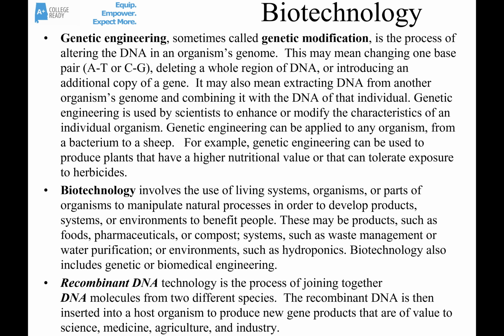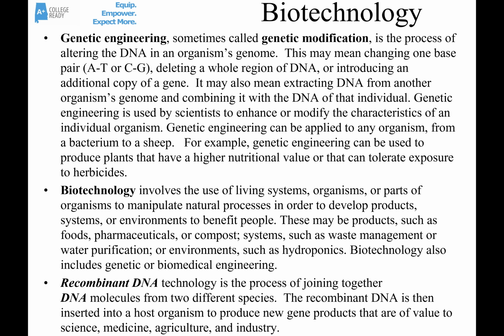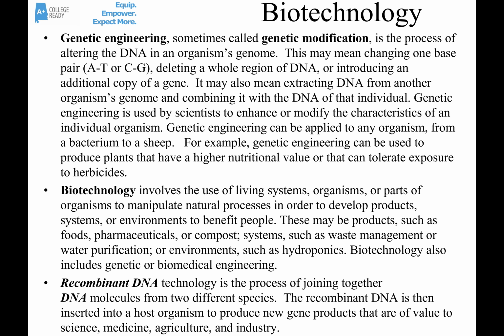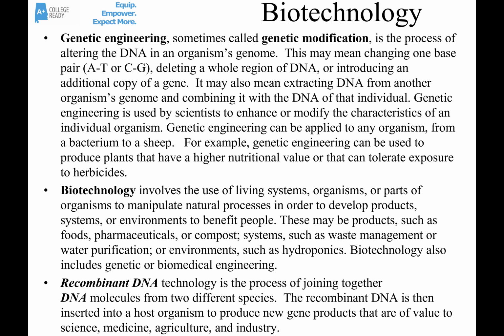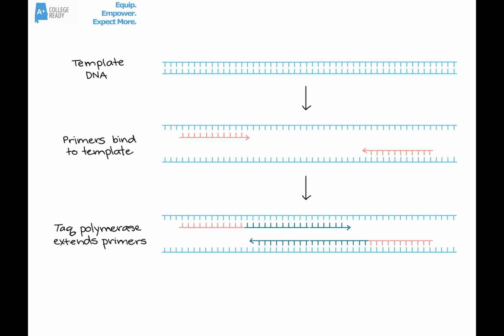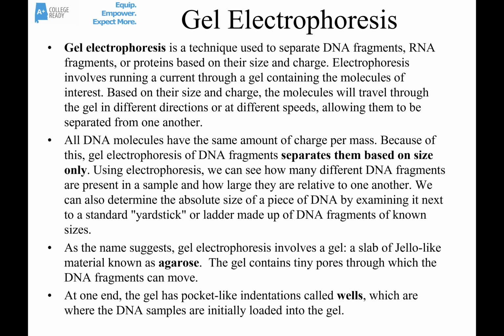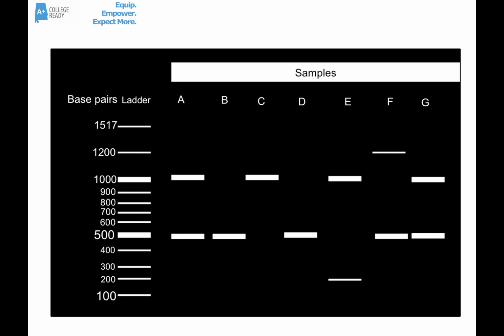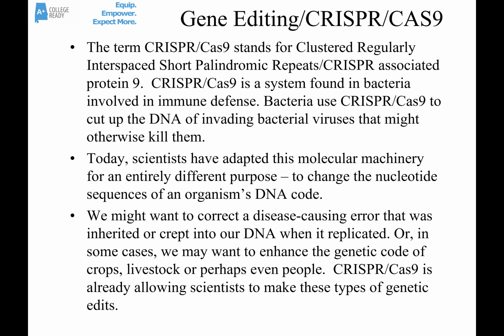AP Biology Biotechnology